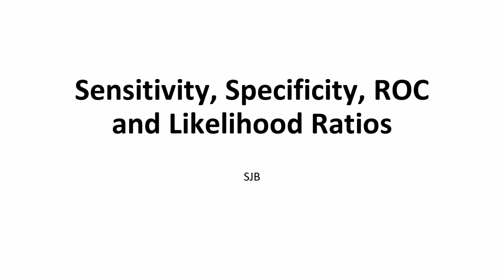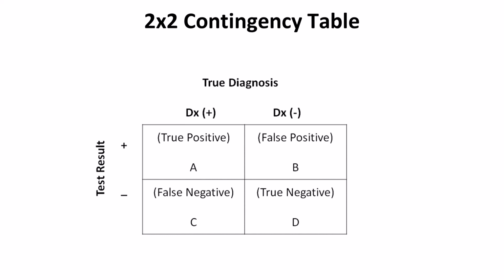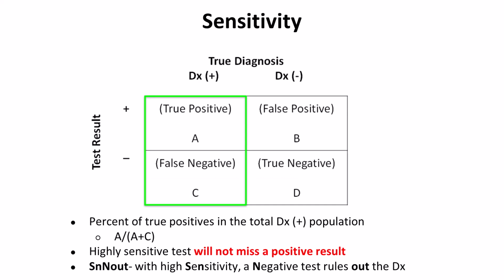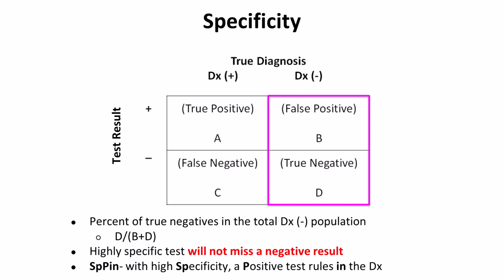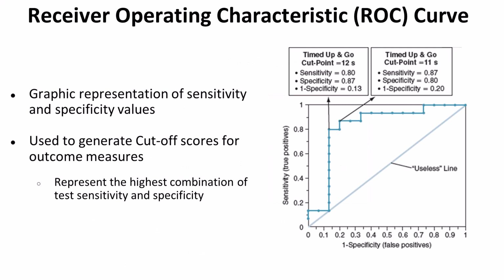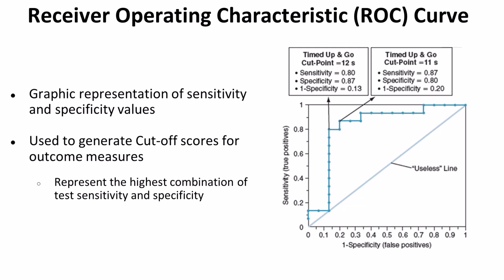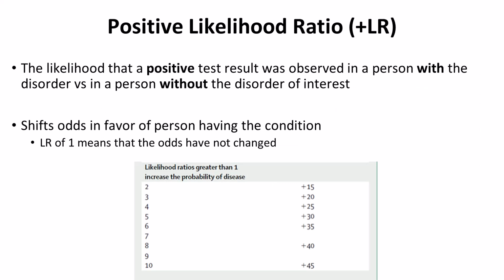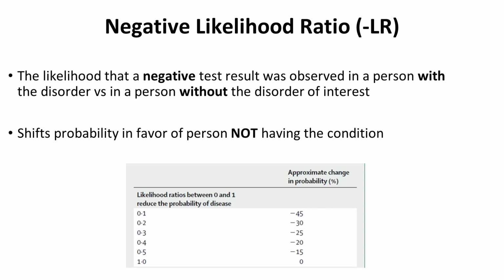Sensitivity, Specificity, ROC and Likelihood Ratios